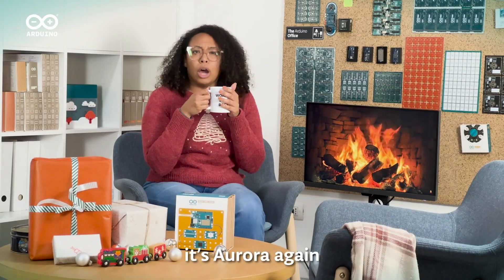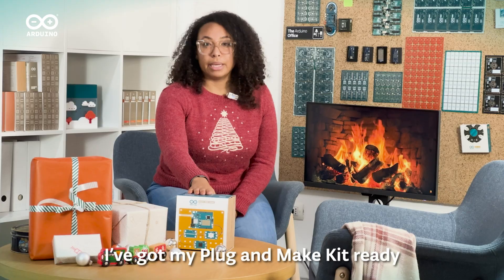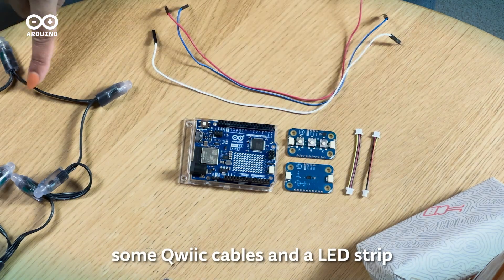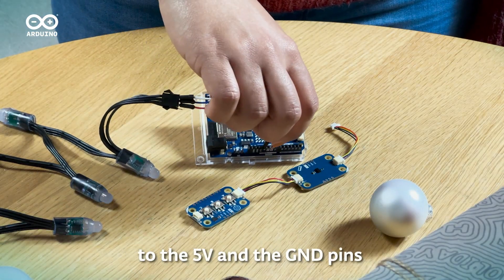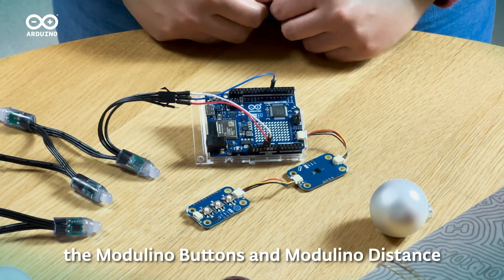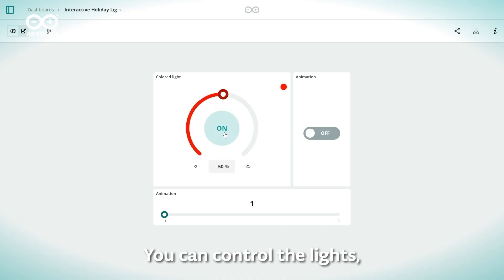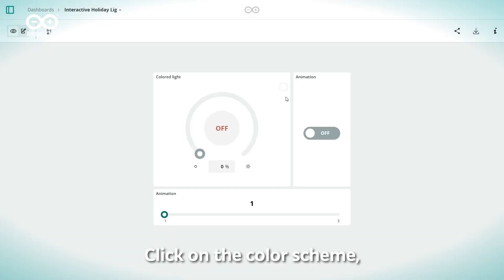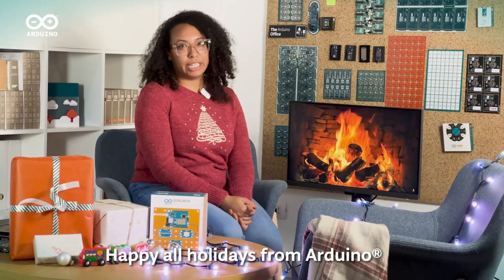Add a Little Magic to Your Festive Lights with the Plug and Make Kit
Brighten your holidays with the Plug and Make Kit! Learn how you can create an Arduino Cloud-compatible interactive light display using an RGB LED strip, a Modulino Distance, Modulino Buttons, and the Arduino UNO R4 WiFi.